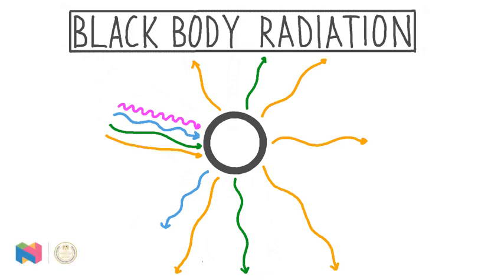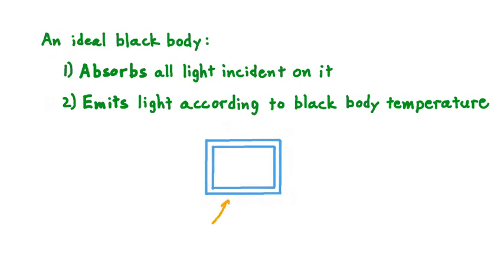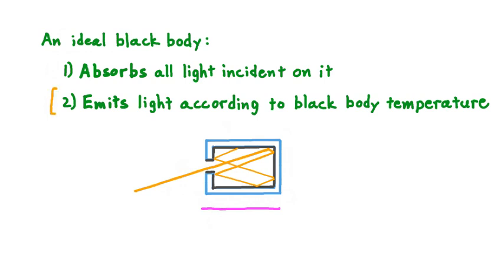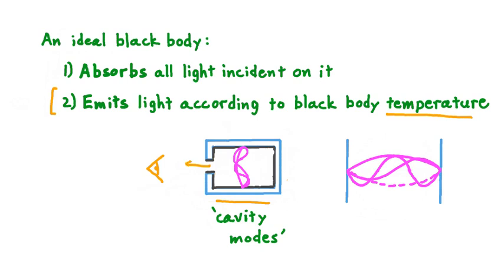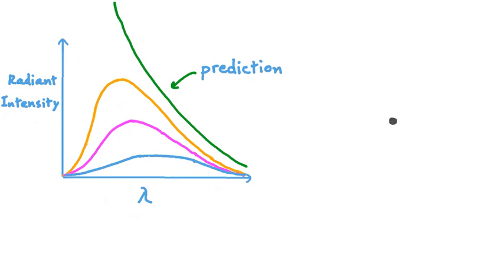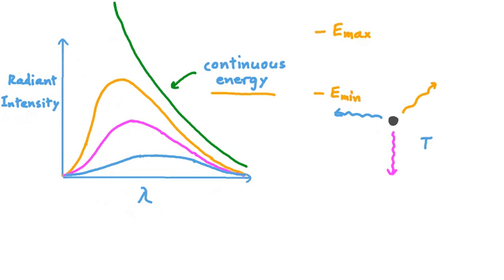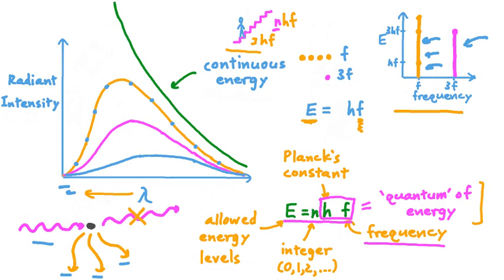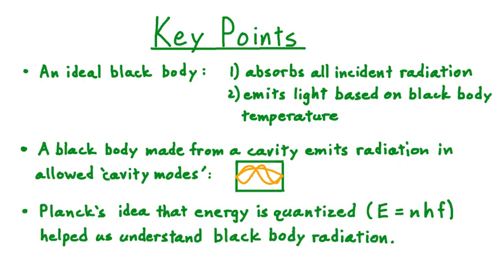36 Blackbody Radiation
خطه للثانوية العامة